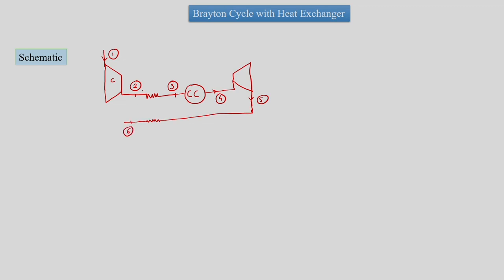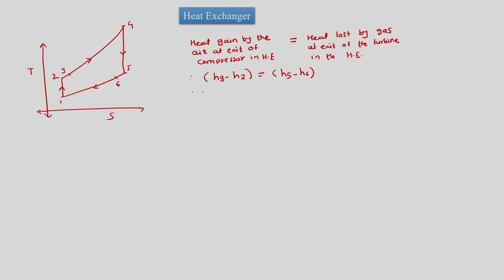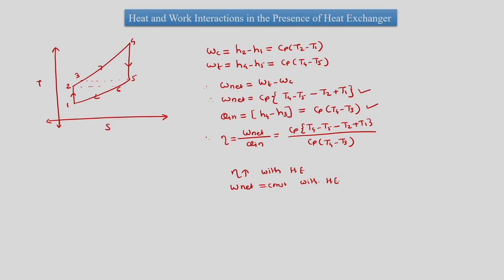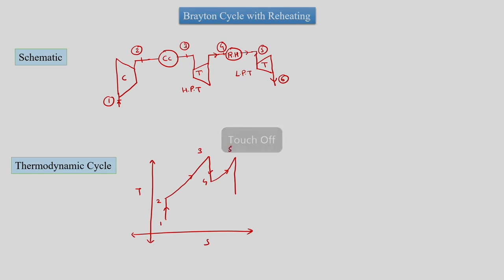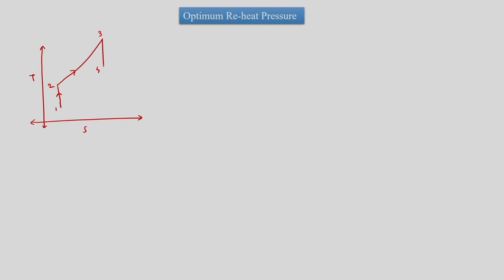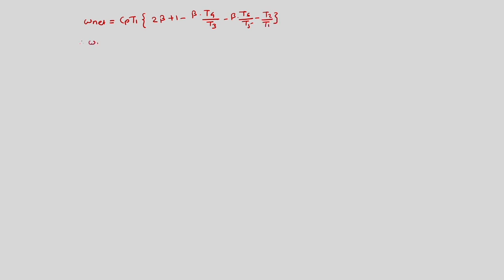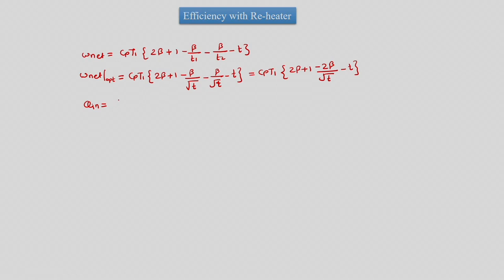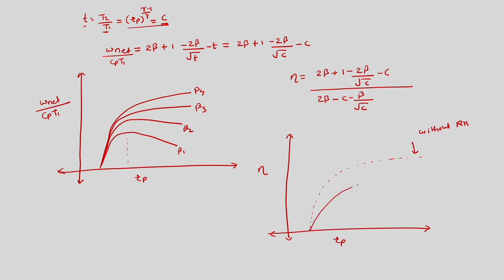Brayton Cycle with Heat Exchanger, Re-heater - Lecture 10 - Aircraft Propulsion